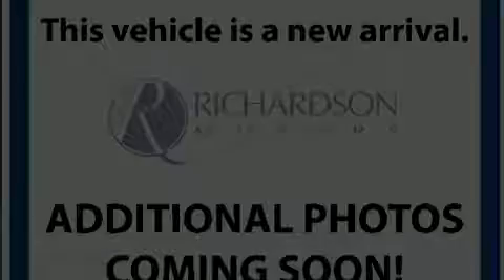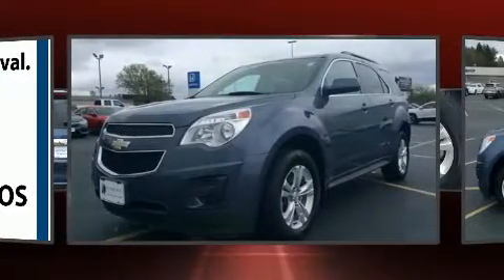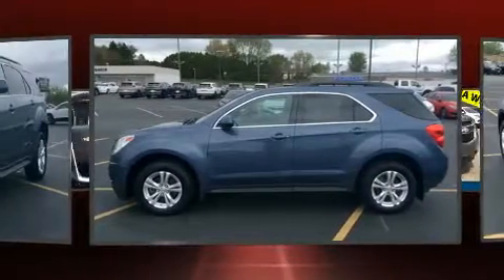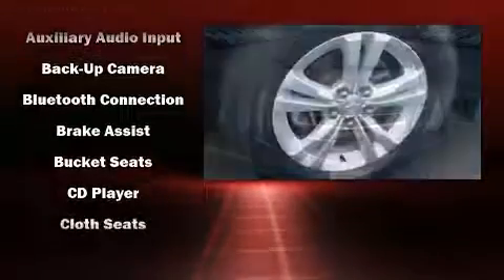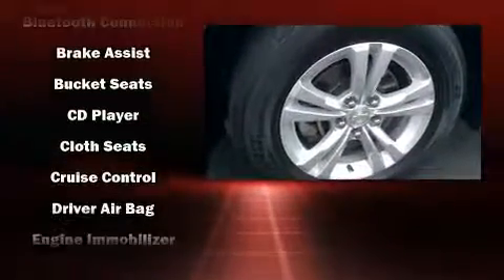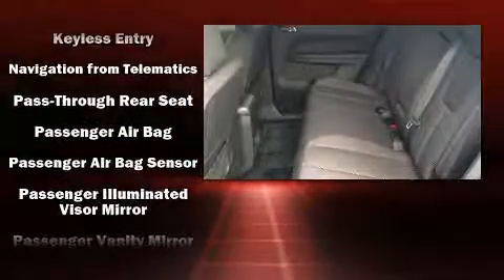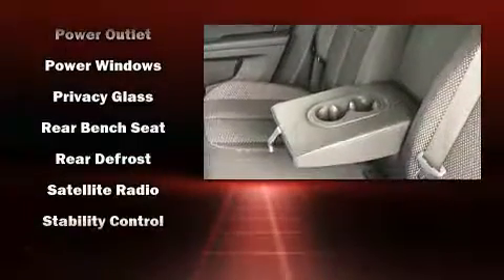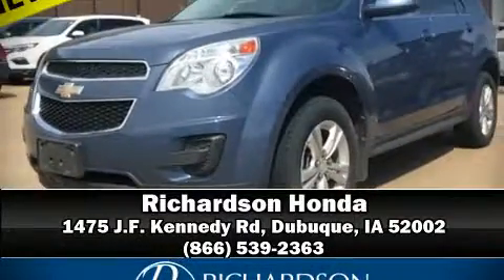2012 Chevrolet Equinox 1LT in Dubuque, IA 52002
Richardson Honda
1475 J.F. Kennedy Rd

Discerning drivers will appreciate the 2012 Chevrolet Equinox. Smooth gearshifts are achieved thanks to the 2.4 liter 4 cylinder engine, and for added security, dynamic Stability Control supplements the drivetrain. Chevrolet prioritized practicality, efficiency, and style by including: a rear window wiper, an outside temperature display, fully automatic headlights, tilt steering wheel, power windows, cruise control, and much more. Chevrolet ensures the safety and security of its passengers with equipment such as: dual front impact airbags with occupant sensing airbag, front side impact airbags, traction control, brake assist, ignition disabling, onStar, and 4 wheel disc brakes with ABS. Our knowledgeable sales staff is available to answer any questions that you might have. They'll work with you to find the right vehicle at a price you can afford. Please don't hesitate to give us a call.